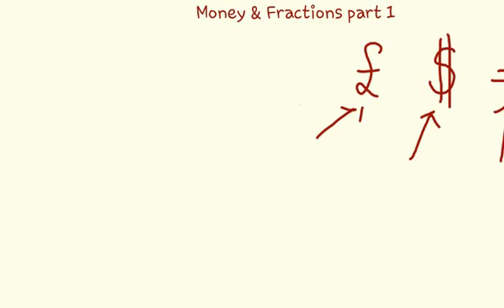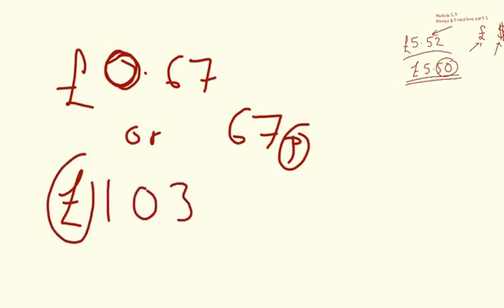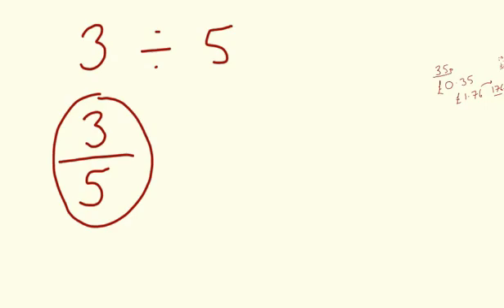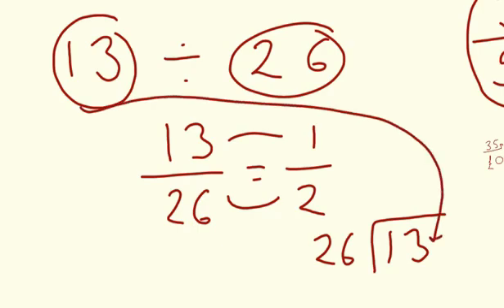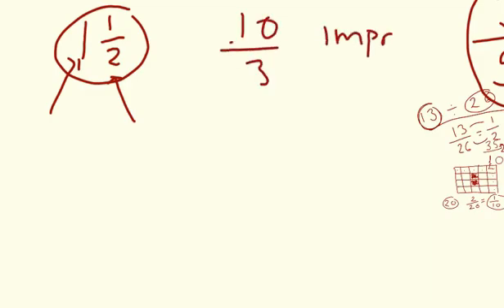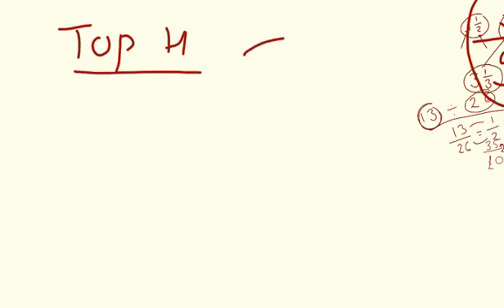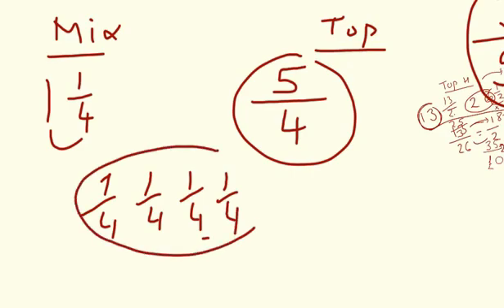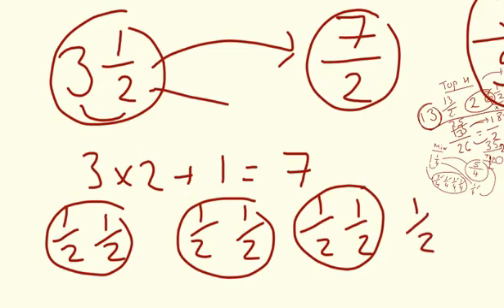11Plus Maths Module 1.3 Money and Fractions Top Heavy to Mixed